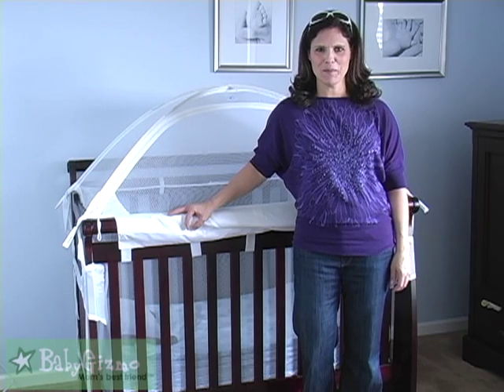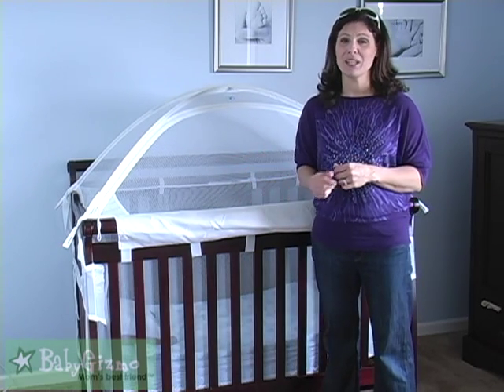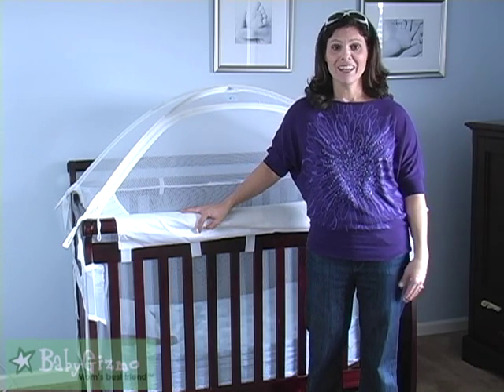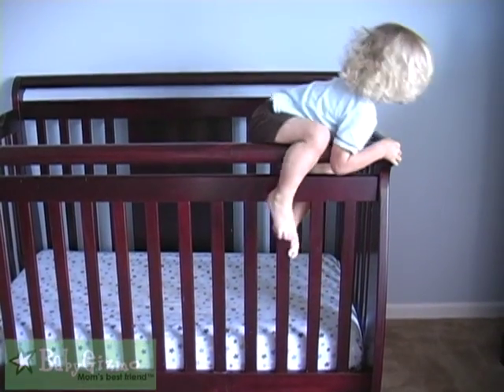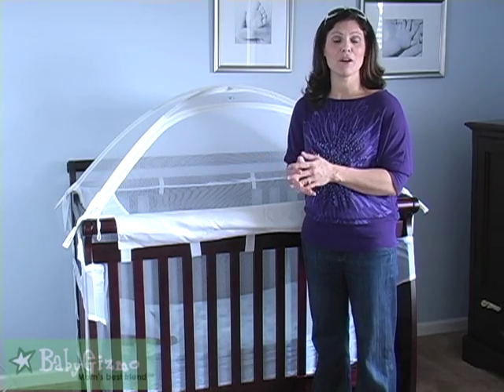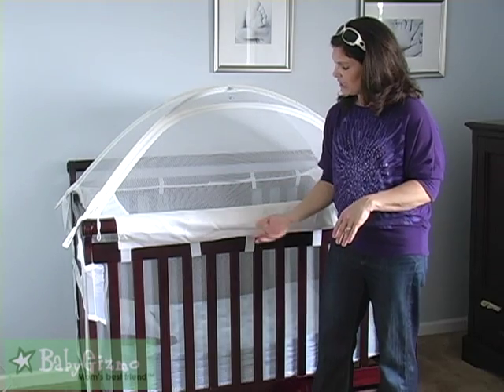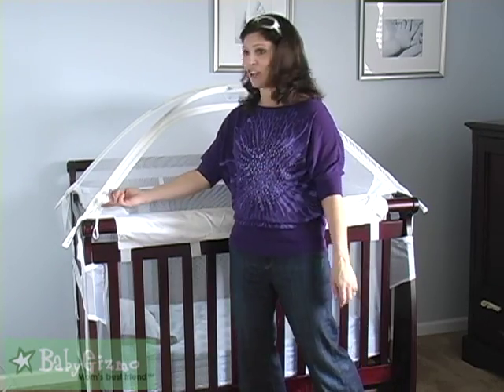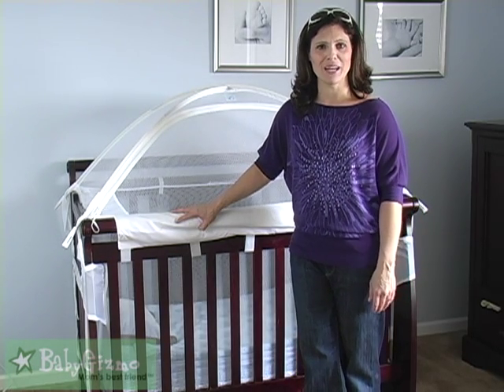Baby Gizmo Must Have for Escaping Toddlers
Hollie Schultz of Baby Gizmo shares one of her must-haves for an early crib escaping toddler or a family with a cat and a newborn.